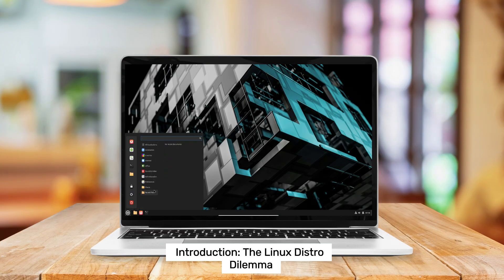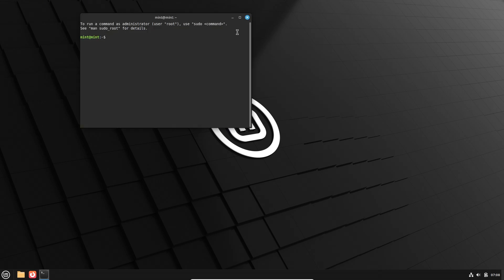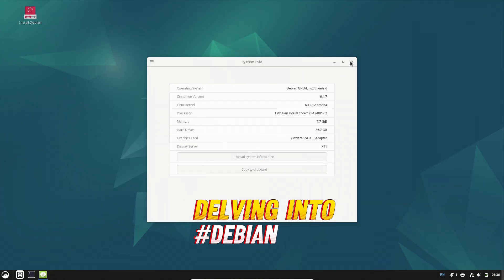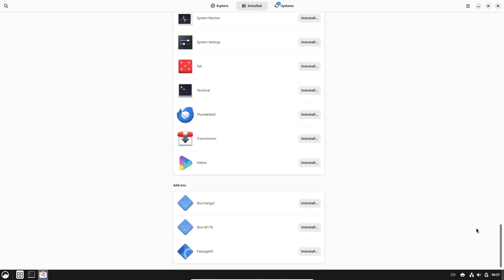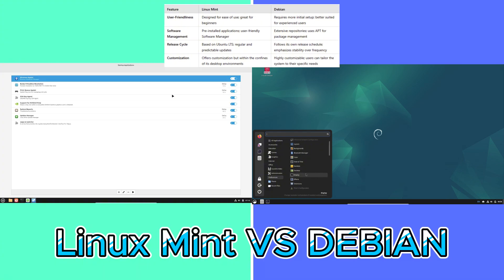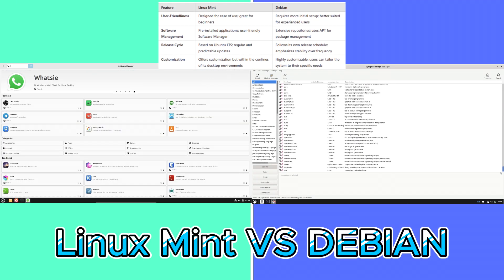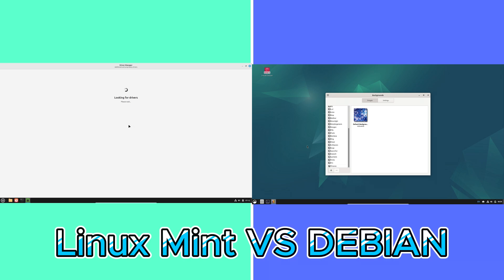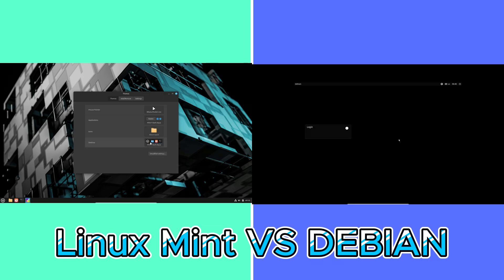Linux Mint vs Debian: Which is Right for You?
🤔 Struggling to choose between Linux Mint and Debian? This ultimate comparison breaks down their pros, cons, and ideal use cases! Discover which distro wins for:

✅ Ease of Use (Perfect for beginners?)
✅ Stability & Security (Server or critical environments?)
✅ Customization (Tailor your OS to perfection!)
✅ Software & Updates (Ready-to-use vs DIY flexibility)

👨💻 Timestamps:
00:00 - Intro: The Linux Dilemma
Linux Mint Deep Dive
Debian’s Strengths Revealed
Head-to-Head Comparison
Who Should Pick Which?